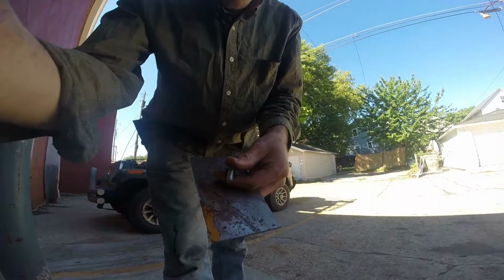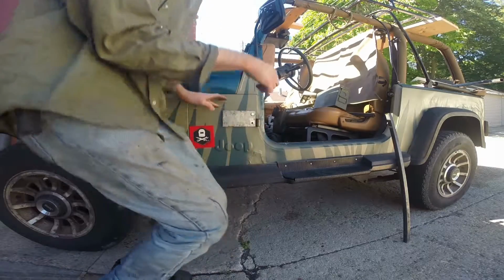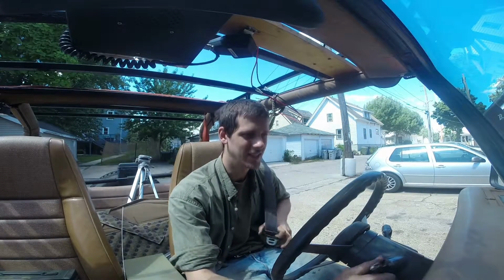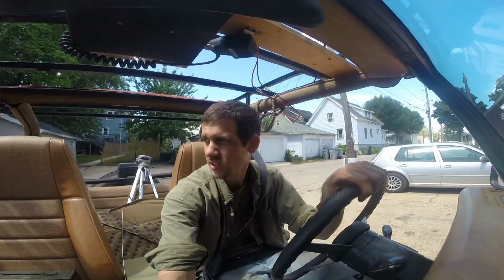Day six of DIY roof rack for Jeep YJ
Another day of hard work on the roof rack.